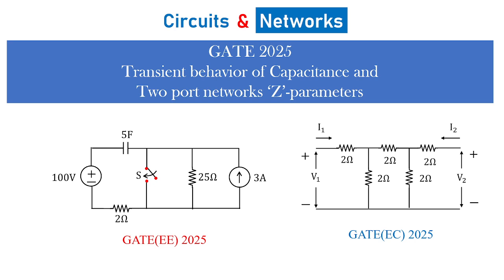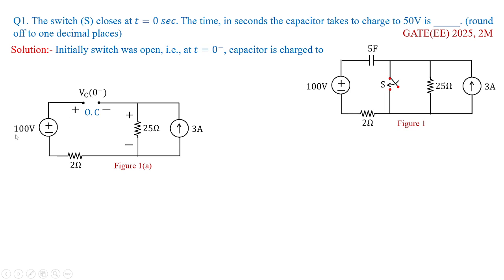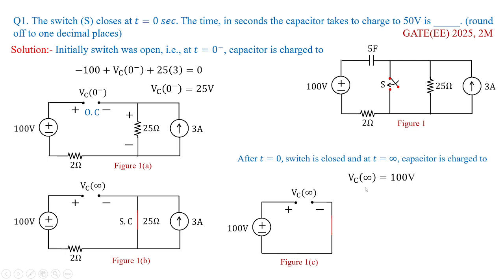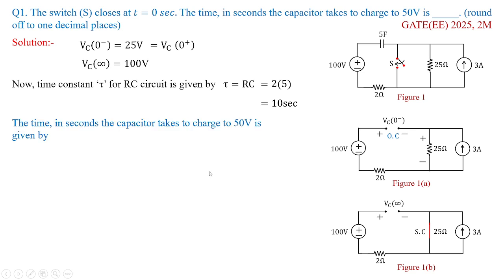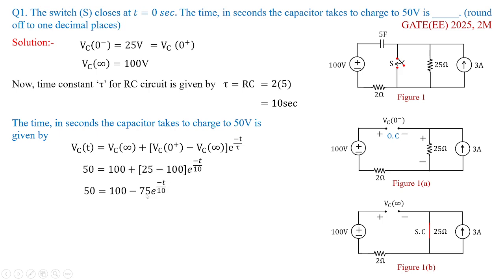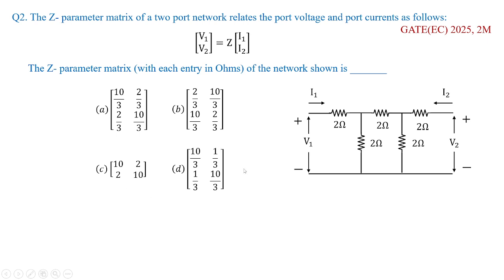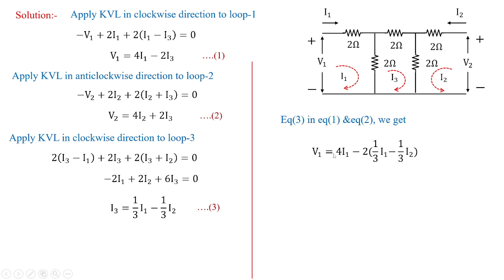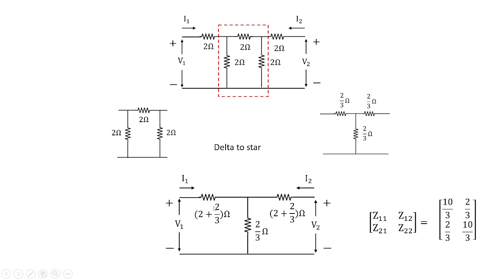How to solve GATE related problems involved with transients and two port network 'Z' parameters?